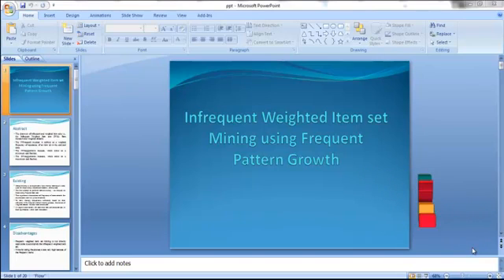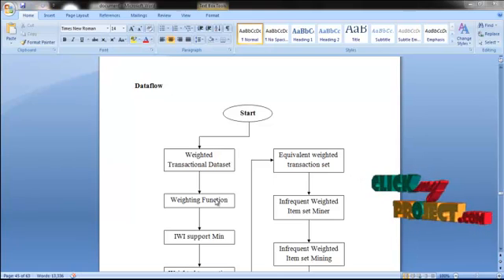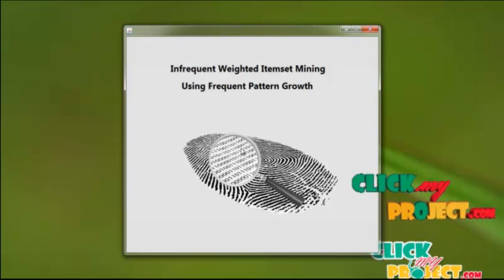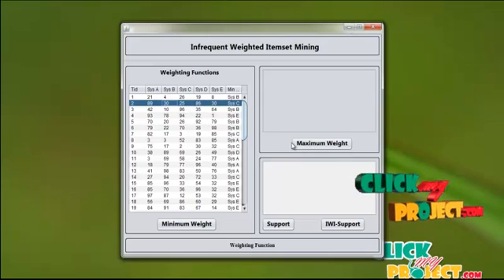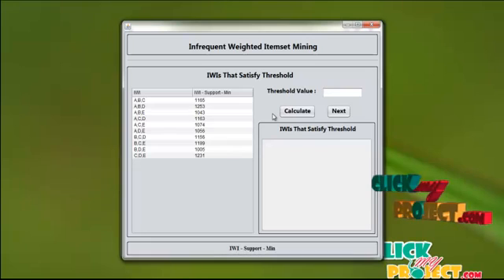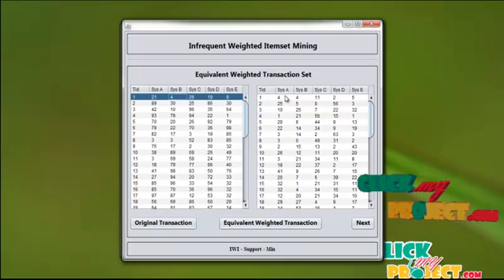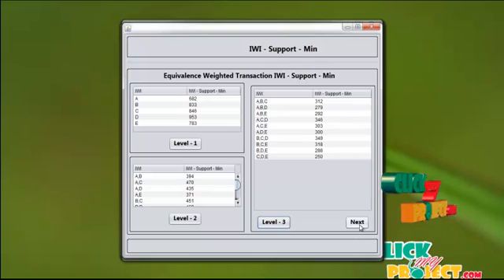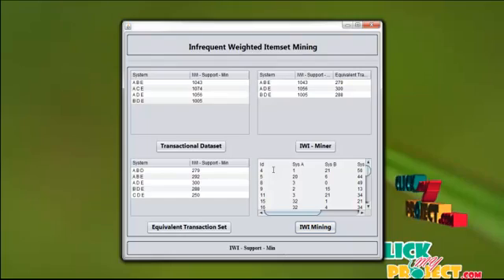Final Year Projects 2015 | Infrequent Weighted Itemset Mining using Frequent Pattern Growth